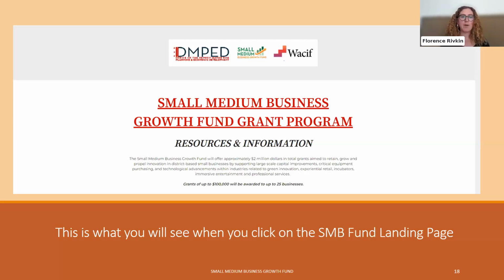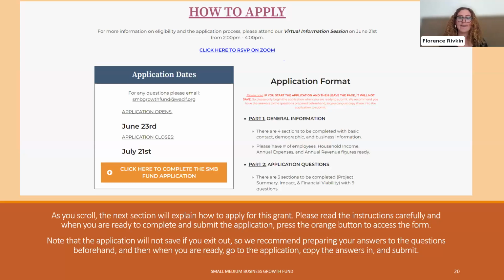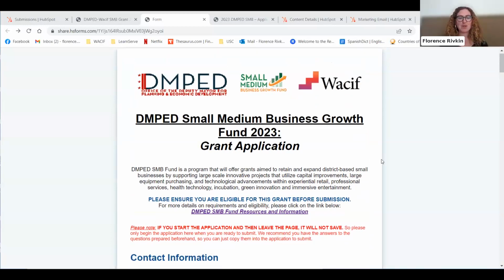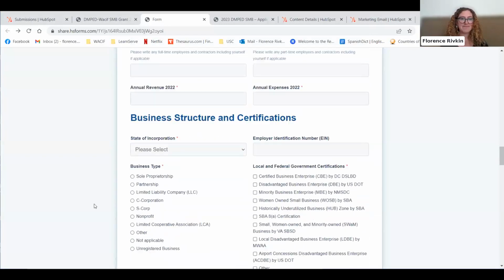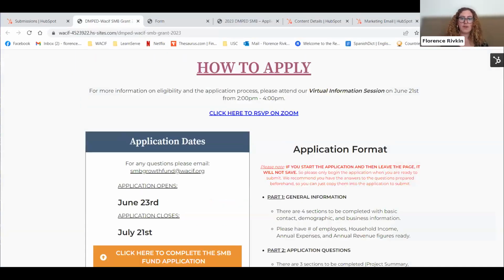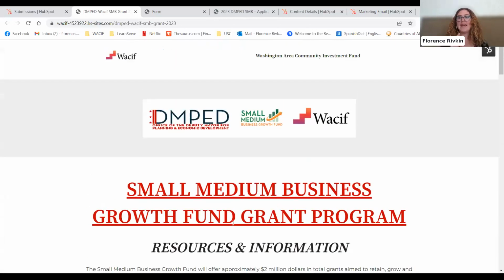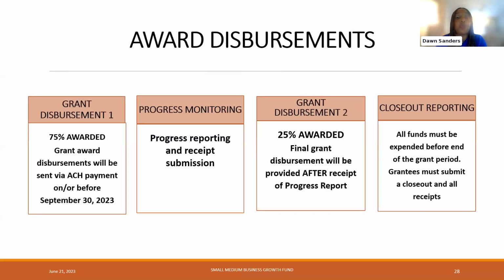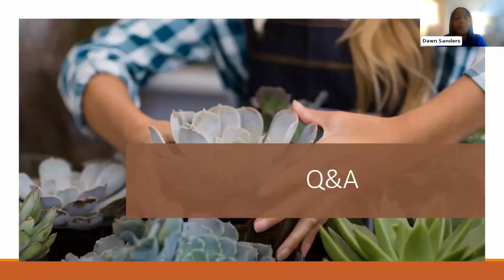Small Medium Business Growth Fund Information Session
An informational webinar on the Small Medium Business Growth Fund.  The Small Medium Business Growth Fund will offer approximately $2 million dollars in total grants aimed to retain, grow and propel innovation in district-based small businesses by supporting large scale capital improvements, critical equipment purchasing, and technological advancements.